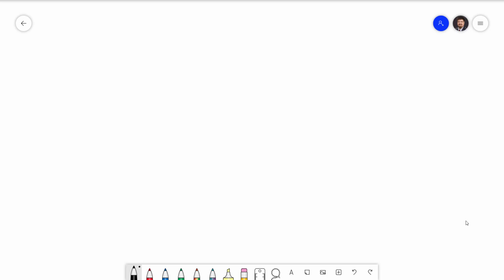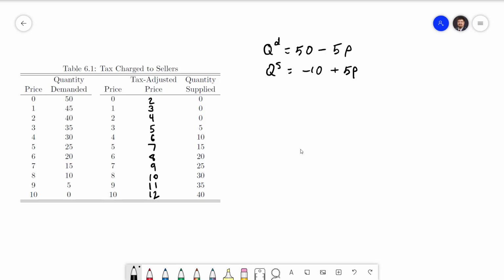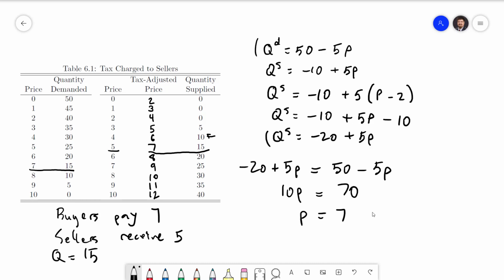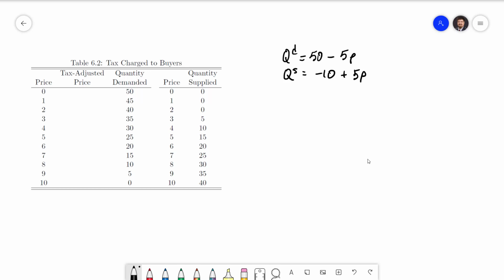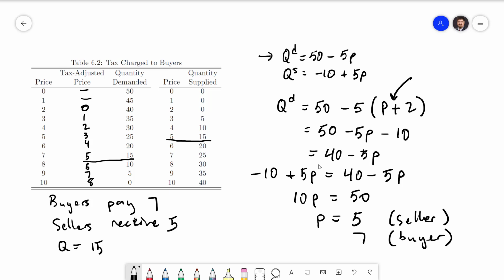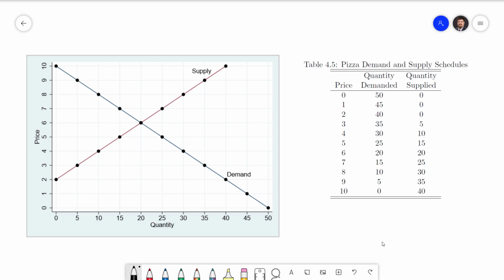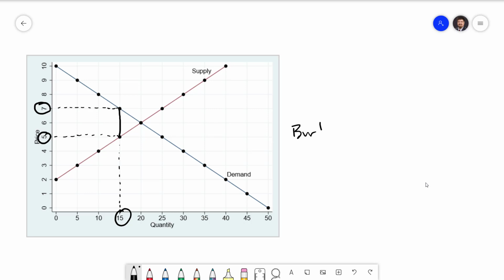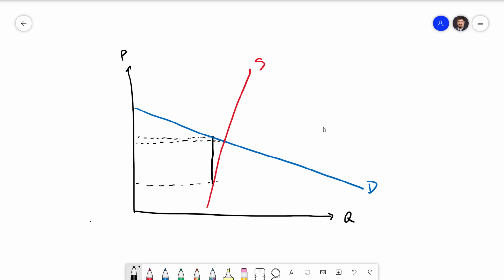Foundations of Economics 6.2: Taxes